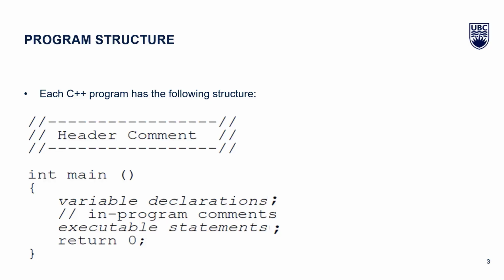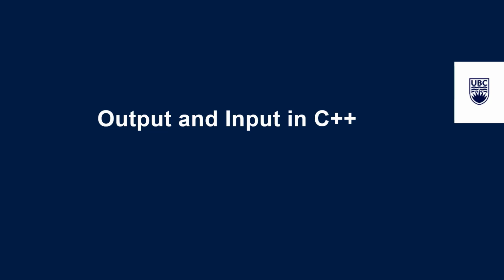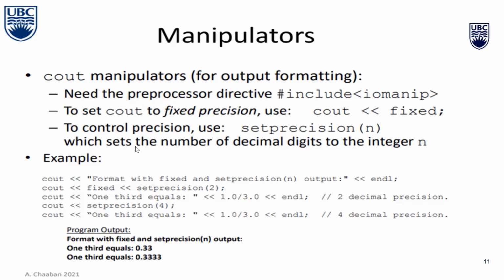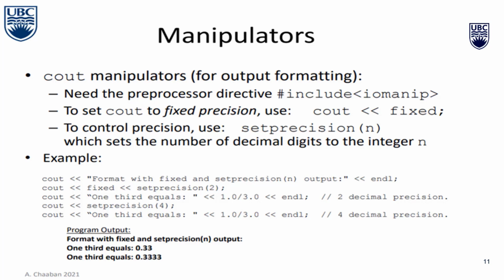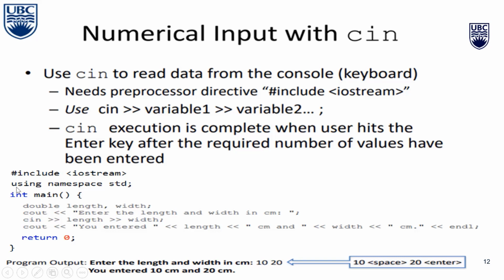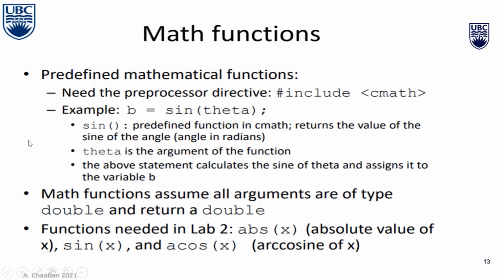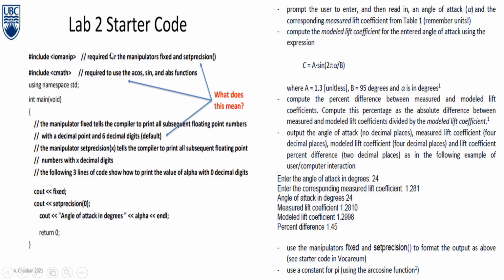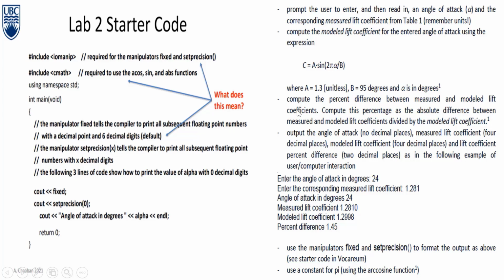APSC 177 Lab 2 intro